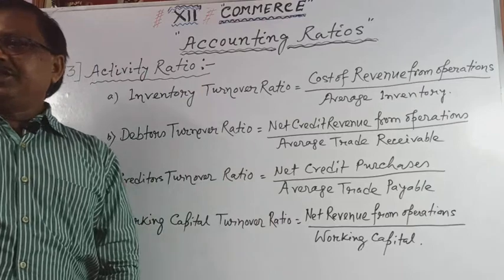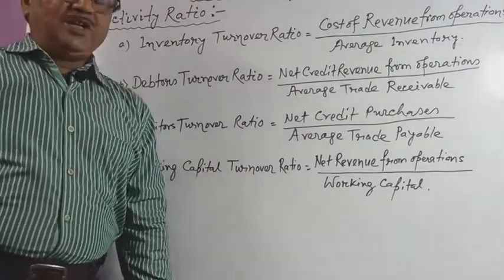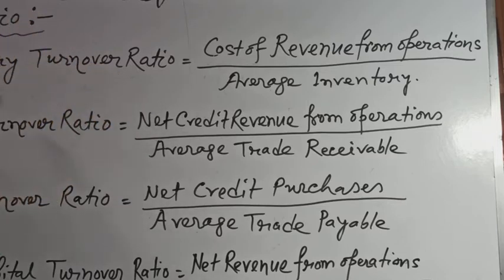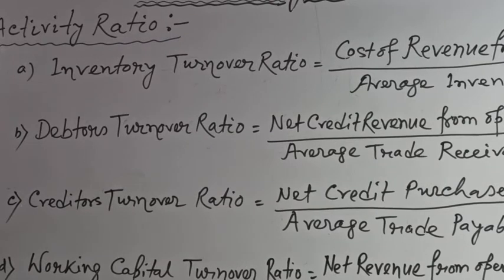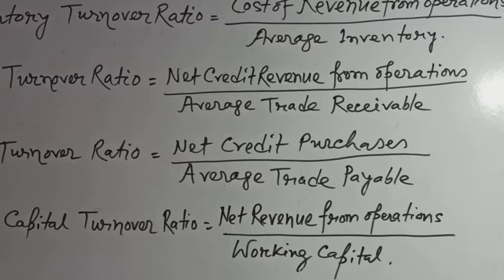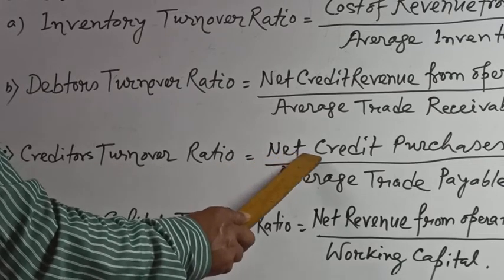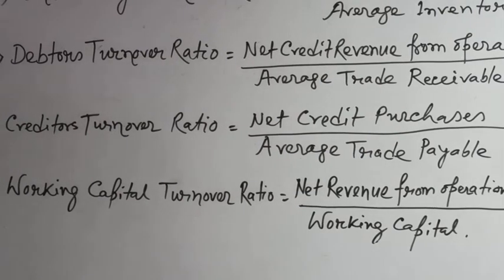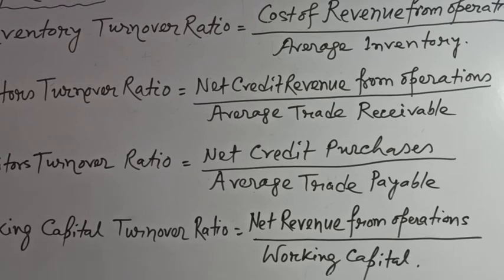ACCOUNTING RATIOS :"Activity/Turnover Ratios -Theory, Formula and Importance".